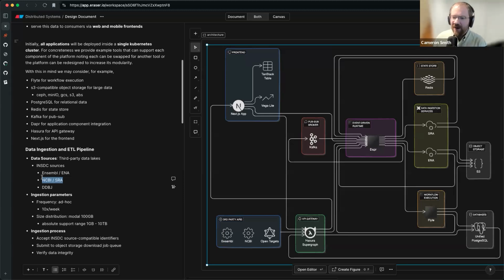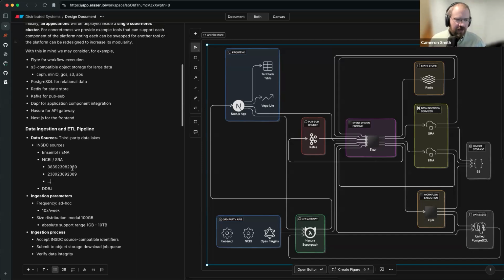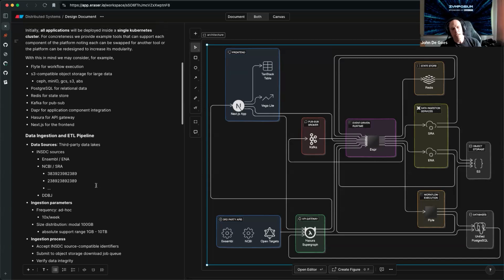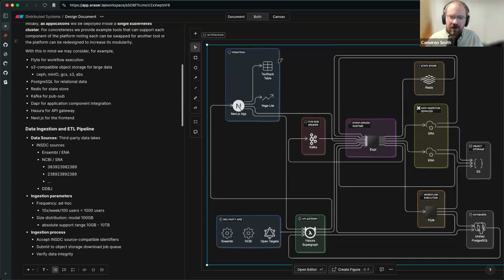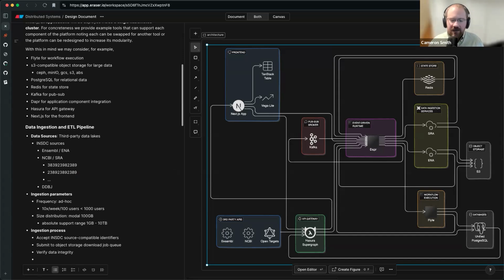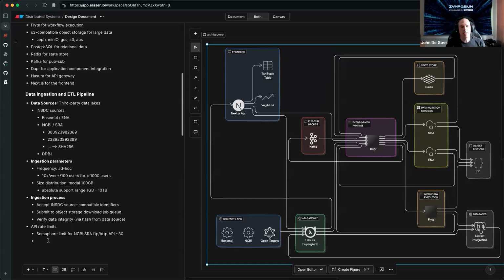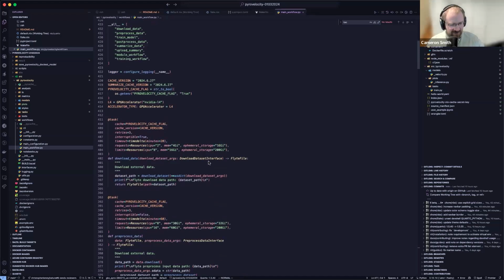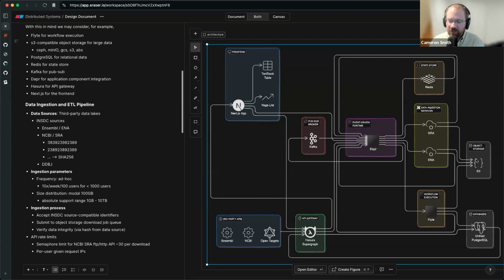[PART 2] Don't Rewrite ALL The Code: Leveraging WebAssembly for Type-Safe High-Performance Workflow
Host: John De Goes
Guest: Cameron Smith
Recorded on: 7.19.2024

Welcome to Zymposium's series Building Better Open Source.

Using innovation, static types, and attention to pain points and developer experience, learn how to create award-winning open source that changes the way we build software!

In this episode, we try to answer the question:
Can WebAssembly support iterative transformation in an ecosystem dominated by dynamic interpreted scripting to static type-safety without rewriting everything from scratch?